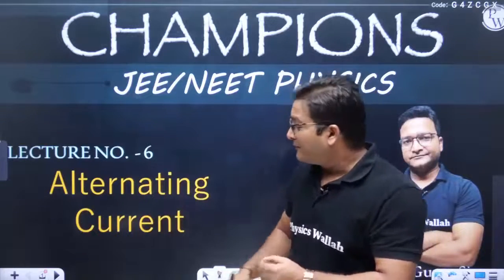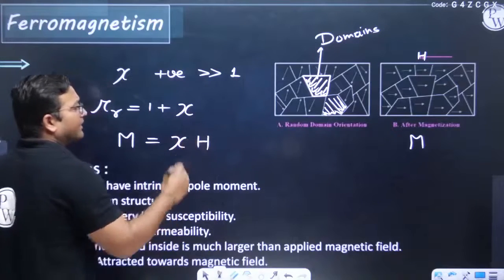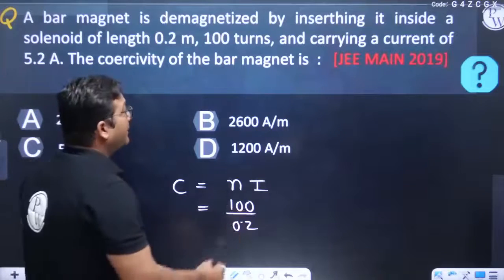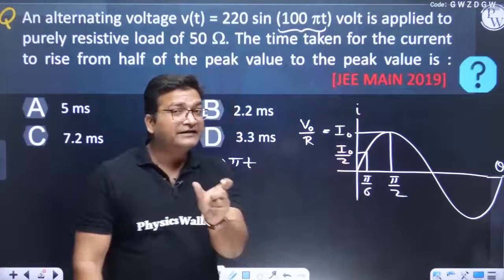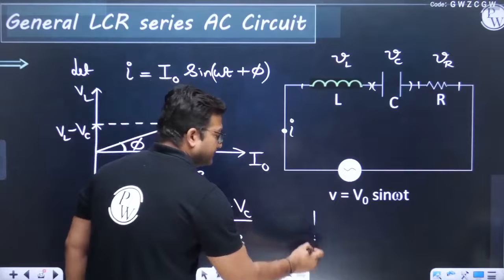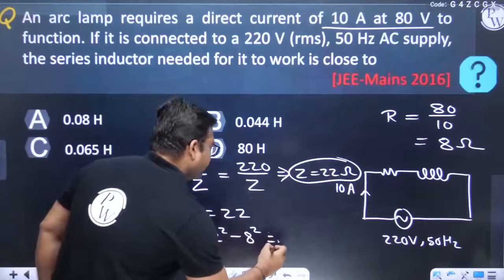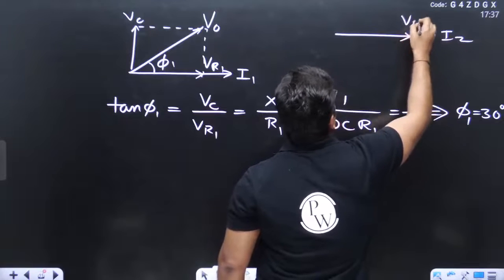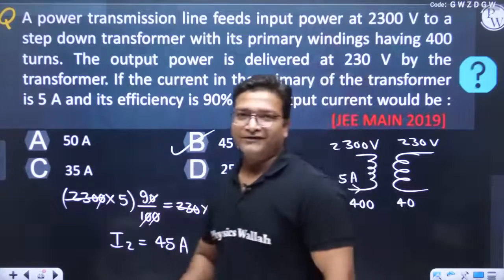Alternatting Current - One Shot Lecture | CHAMPIONS - JEE/NEET CRASH COURSE 2022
In this ongoing Champions-JEE/NEET Crash course, Akash Gupta sir of PhysicsWallah is explaining to you about Alternating Current.

•        Magnetic Properties of Matter
•        Alternating Current
•        Average value, RMS value
•        Types of AC Circuits
•        Power Analysis in AC Circuits
•        General LCR series in AC Circuits
•        Series LCR Resonance
•        Eddy Currents
•        Transformers

There are many other important topics of Physics that we are going to cover in upcoming videos for JEE/NEET 2022 exam.

There are many other important topics of Physics that we are going to cover in upcoming videos of JEE/NEET 2022 exam.

🔴 Batch Details :-